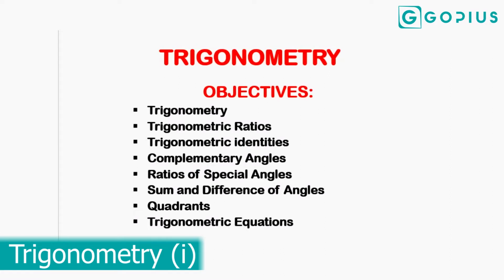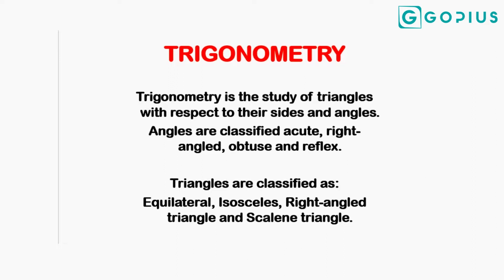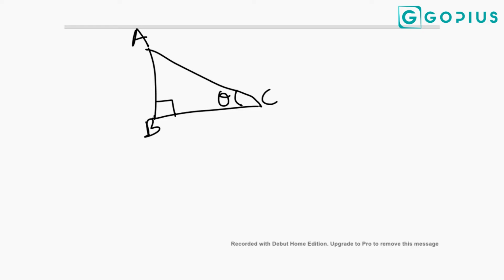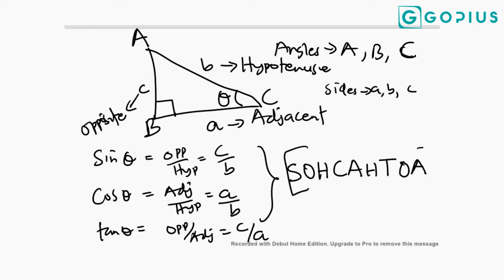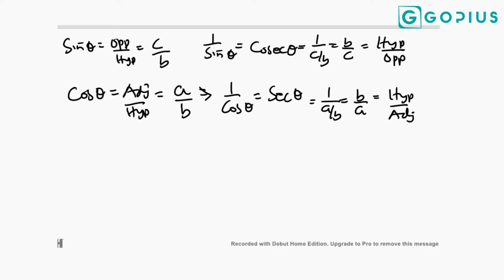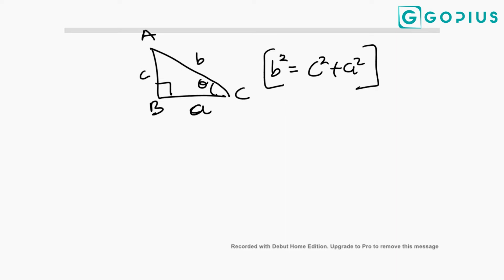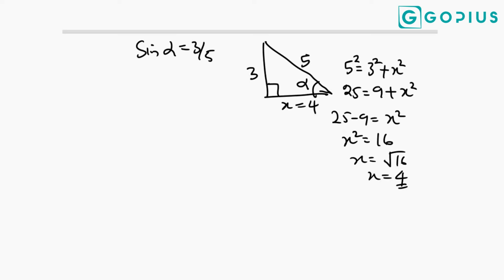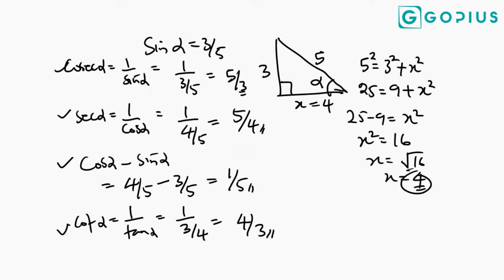Trigonometry Basics: Meaning, Types, SOCAHTOA and Pythagoras Theorem (with Examples)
This video explains the basics of trigonometry in a very easy-to-understand way. Trigonometry is used to measure the lengths and angles of triangles. It works by analyzing the relationship between two sides and the included angle of a triangle. We'll start by reviewing the definitions of the four types of trig functions: sine, cosine, tangent, and secant; then we'll look at the ratio of special angles. You will learn about the Pythagoras Theorem. Finally, we'll show some examples of how these functions can be used in real life

Want to pass your JAMB UTME, WAEC, NECO examinations? Would you like to learn a skill you can do with your hands?

Whether you are an o'level student preparing for JAMB UTME, WAEC and NECO, or an undergraduate, this short video course would help you understand more about mathematics and how to scale your exams.

gopius learning
learn handwork